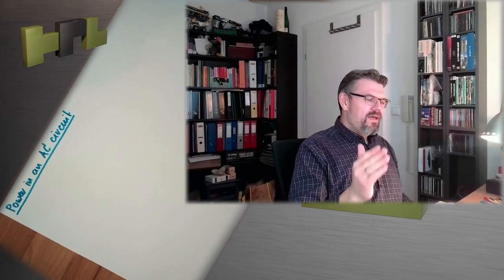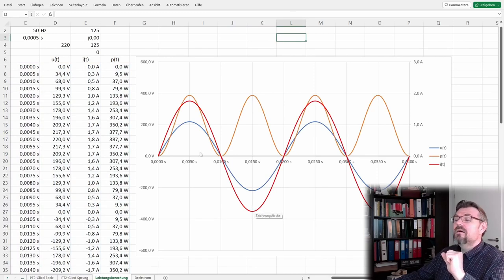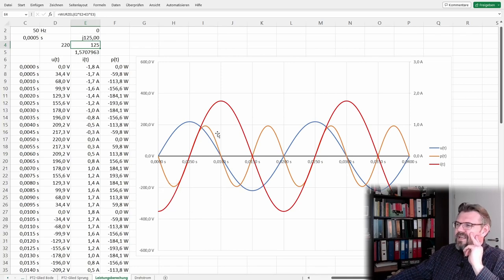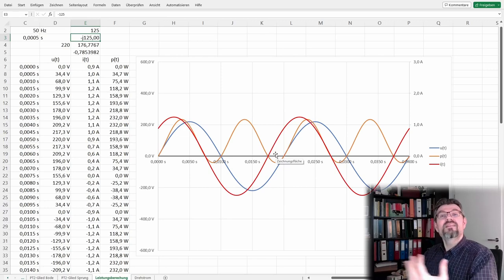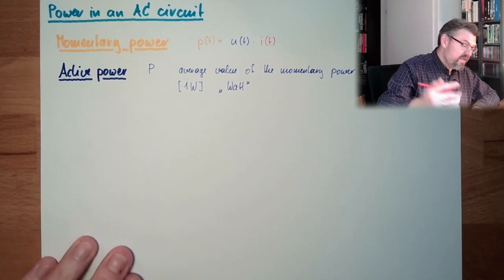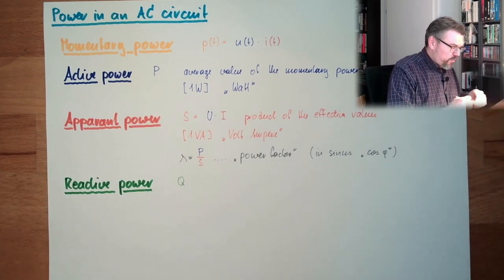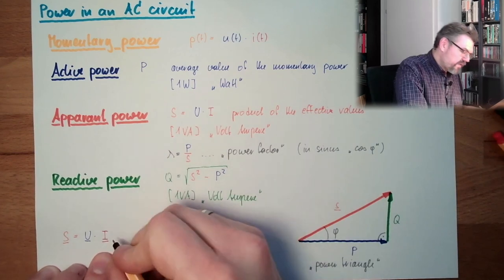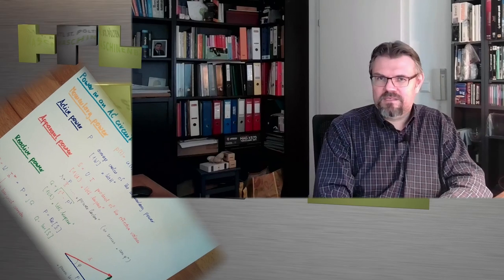AC 09: Power at Alternating Current Circuits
Power is a special topic in AC. We usually talk of differnt powers: Momentary power, active power, reactive power and apparent power. But how can this be, that there are more powers. Physically there is only one, but what are then the other values. This is explained here.